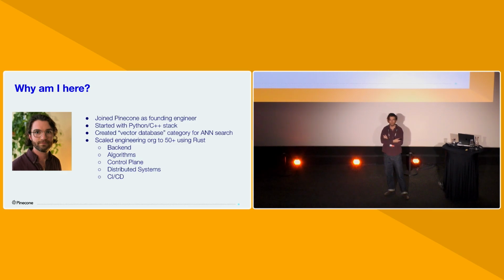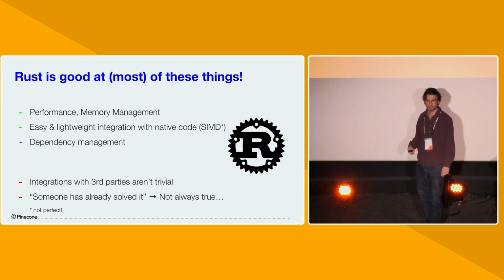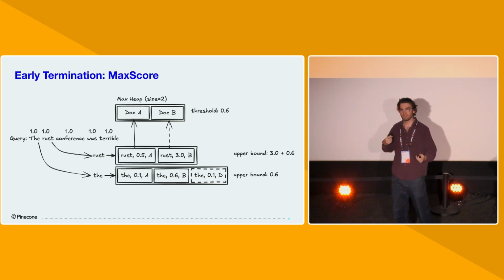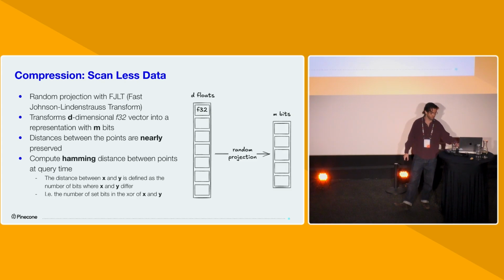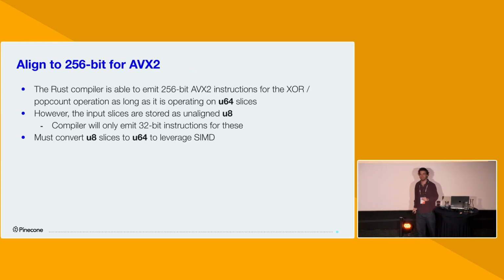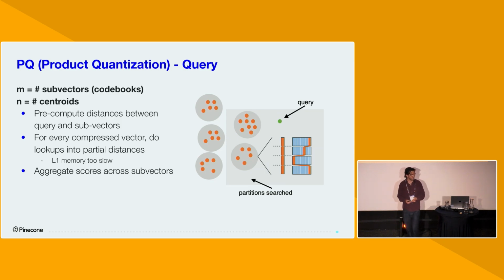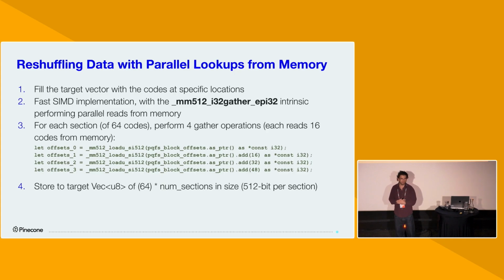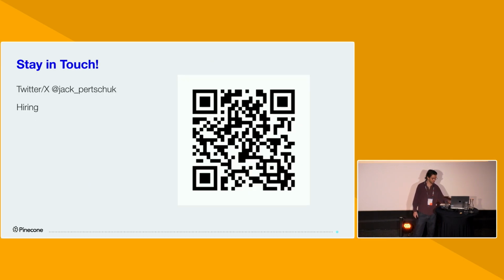Building High Performance Search Indexes in Rust with SIMD - Jack Pertschuk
I will discuss building high performance search indexes in Rust and show that we can achieve SoTA performance for both sparse and dense vector retrieval. To achieve these results we leverage the Rust compiler’s access to vectorized instructions and granular compiler controls.